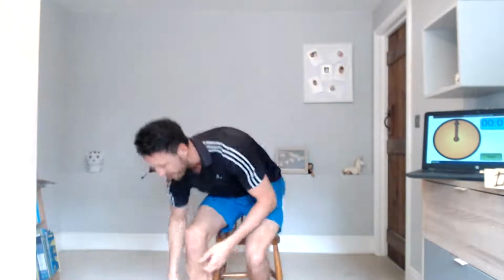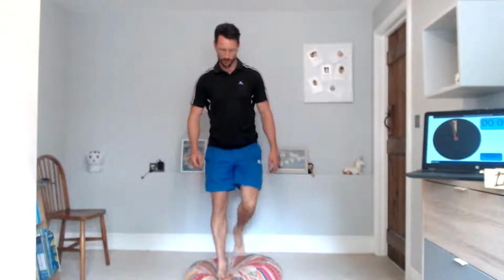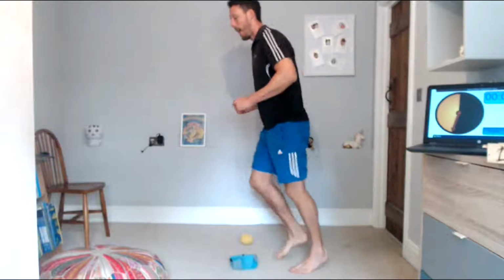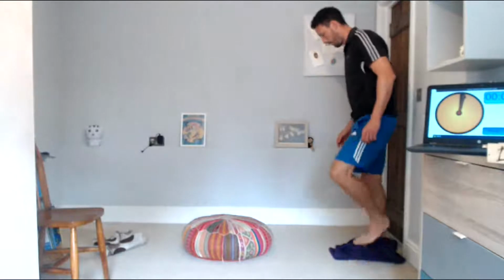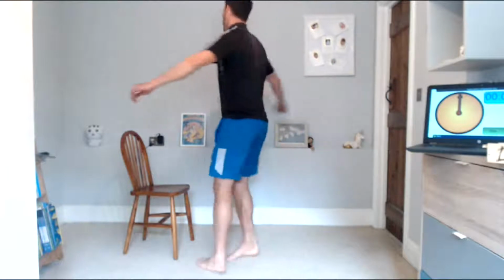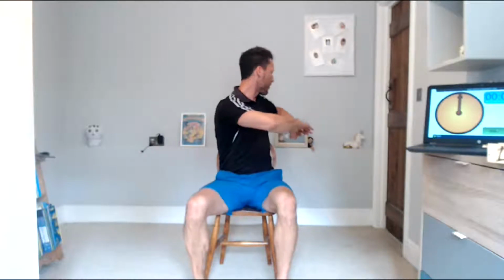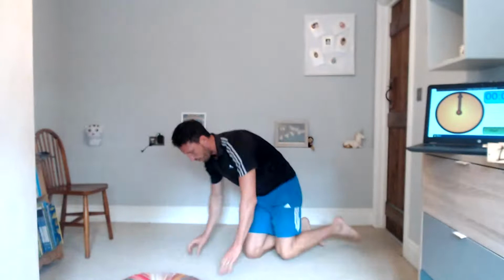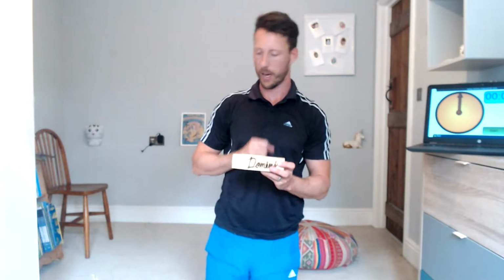Sensory Circuit 51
Equipment for today =  Standing: Step, Cushions / a few diff. colour socks . If seated: Tins x 2, Socks, Ball to balance, Pan